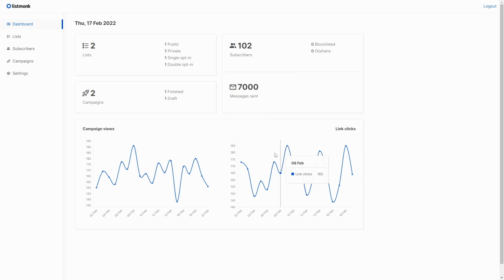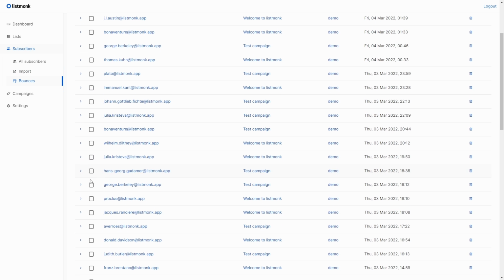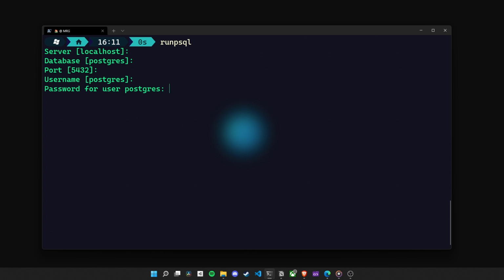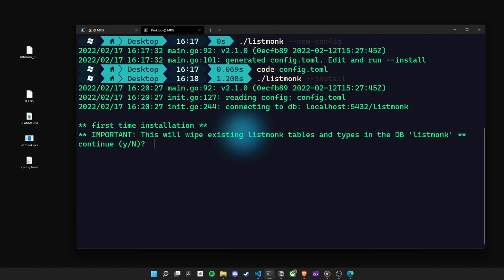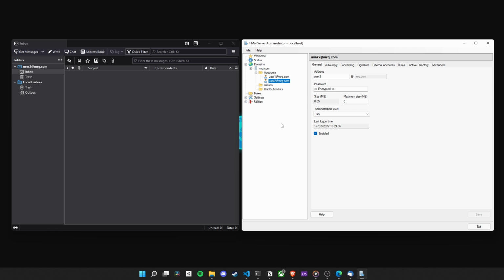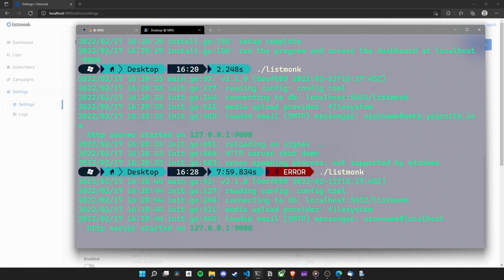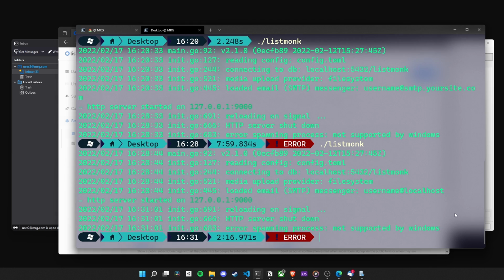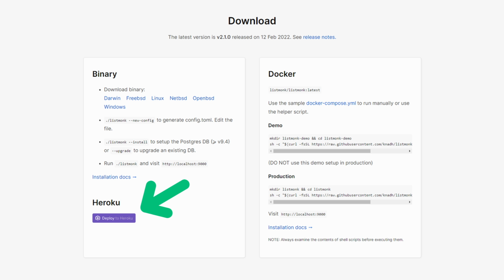Listmonk: Open-Source Mailing List Manager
Many of us heard e-mail list building services like Mailchimp, Sendgrid or Send-in-blue. They are good services, but they can get quite expensive if we have so send large amount of mails on regular basis. To deal with that, I’ve began to search and found an free open-source alternative named lismonk. In this video I’ve explained the basic features and how you can get it up and running. So I hope you’ve find it helpful.

Timestamps:
0:00 Intro
0:10 Features
1:28 Requirement (PostgreSQL)
2:00 Creating User & DB
2:16 Installing and Configuring Listmonk
3:30 Setting Up SMTP
5:00 Testing
6:04 Form
6:22 Deployment
6:50 Outro